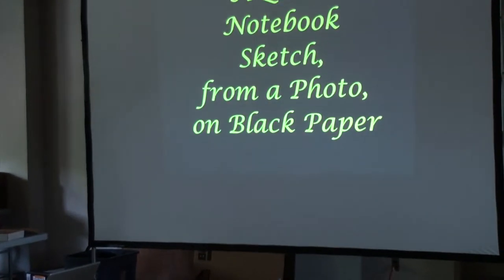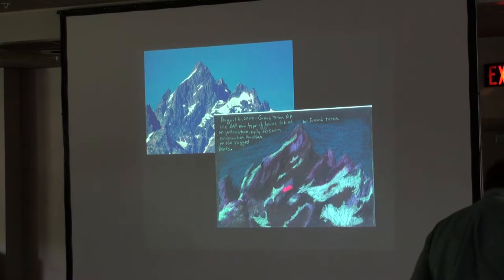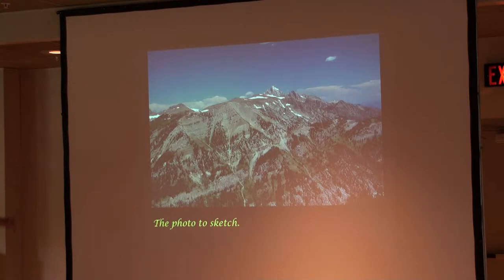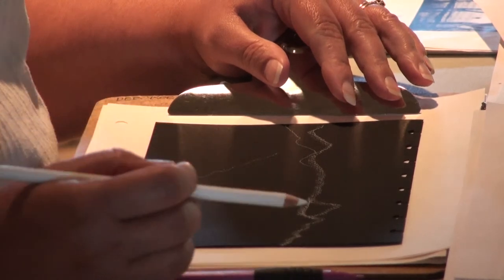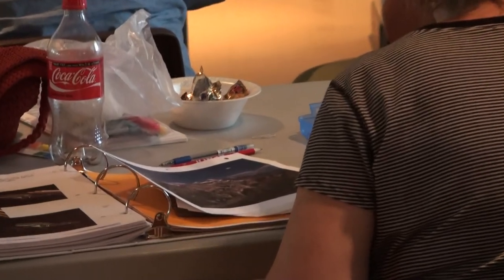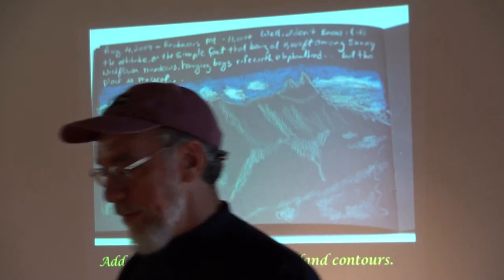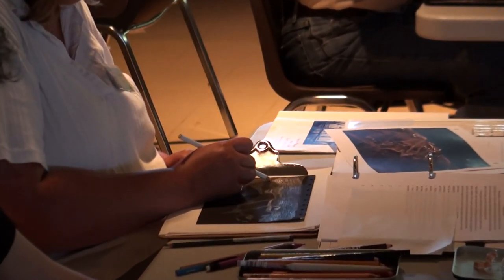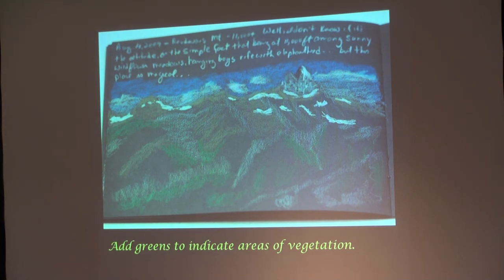ECD Session 3 part 18 - Colored Pencils on Black - Technique 2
The Emiquon Corps of Discovery group met at Dickson Mounds throughout the winter and spring of 2005 and summer of 2010, where skill-building workshops in nature photography, drawing, watercolor painting, and creative writing were presented. The 2010 series was recorded in this video series for present and future members.